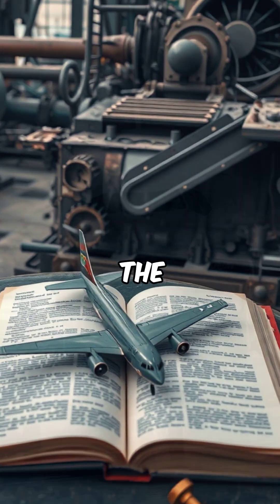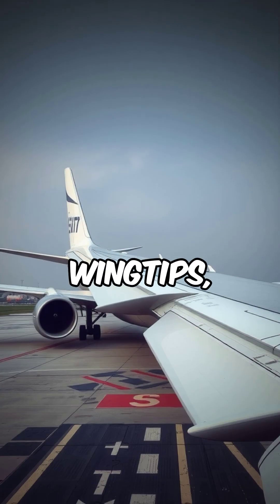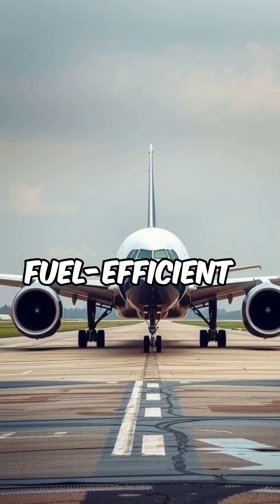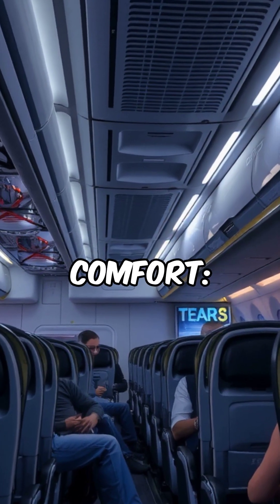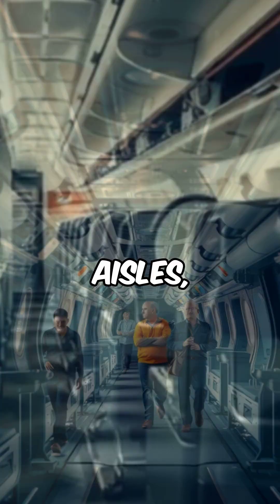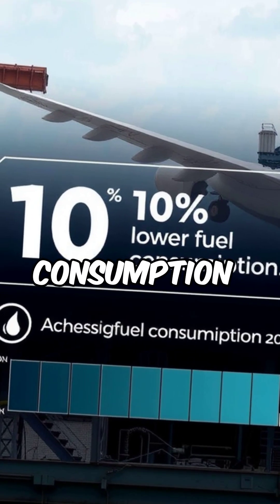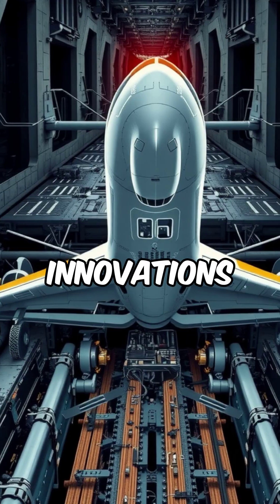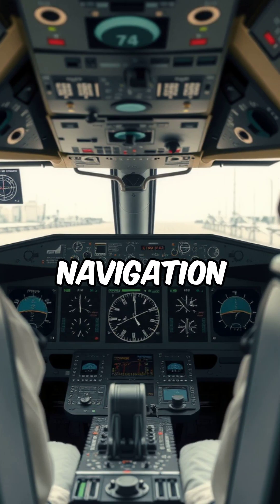Fascinating FACTS about the Boeing 777X!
Get ready to learn some fascinating facts about the Boeing 777X! From its advanced technology to its impressive design, this video will give you all the details about this incredible aircraft. Whether you're an aviation enthusiast or just curious about air and space, you don't want to miss this!